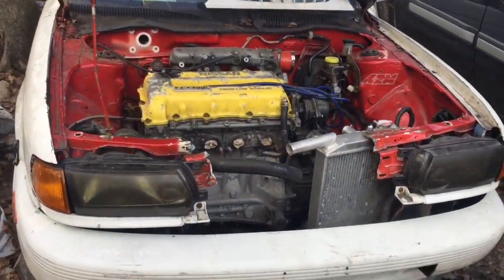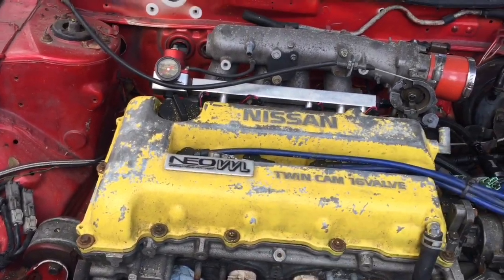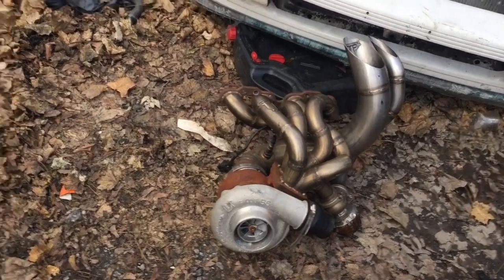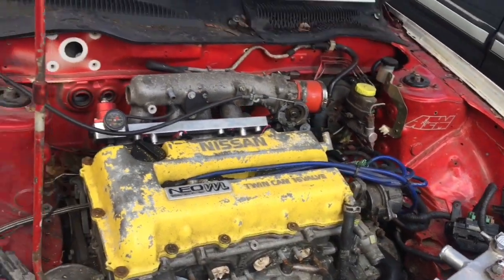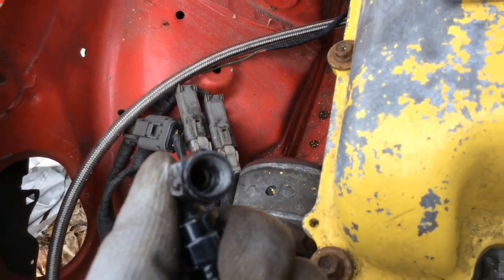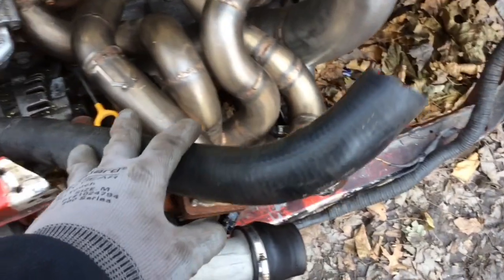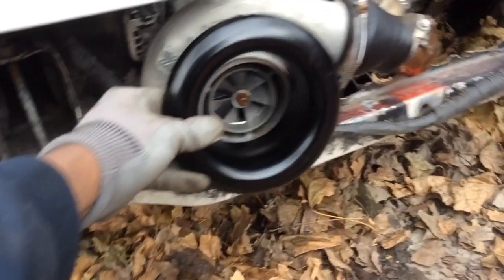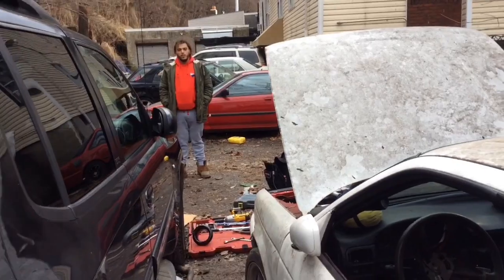B13 Sentra SR20VE-T 9 sec Sentra ?!? Ep:5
AUTODOHC2.0